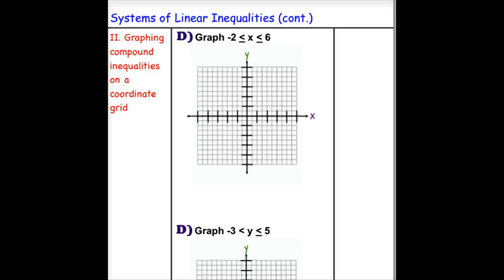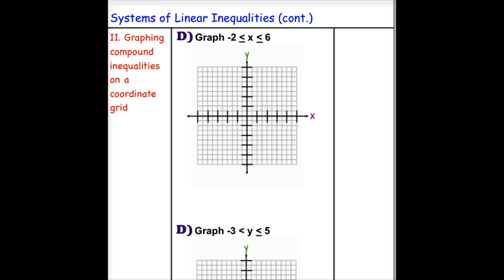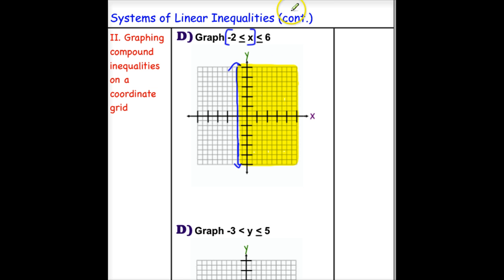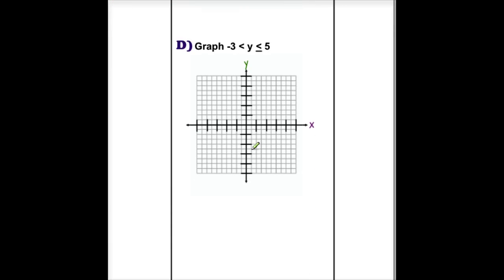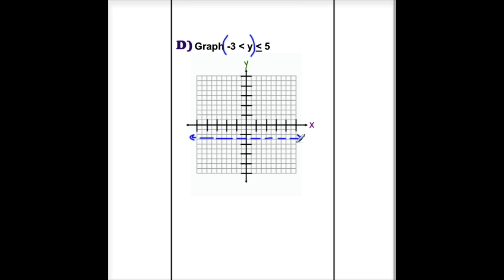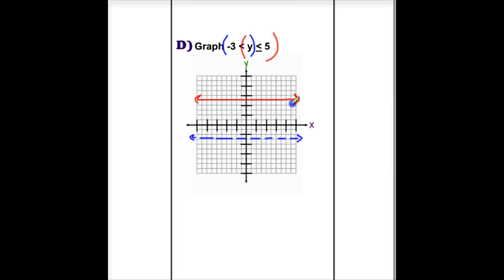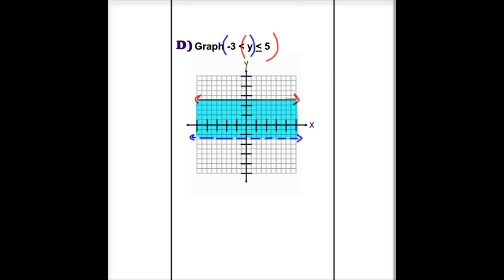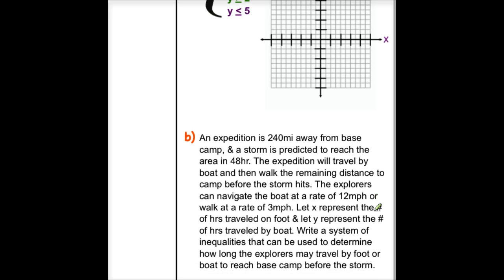3.3 Graphing Compound Inequalities on a Coorindate Grid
3.3 Graphing Compound Inequalities on a Coorindate Grid